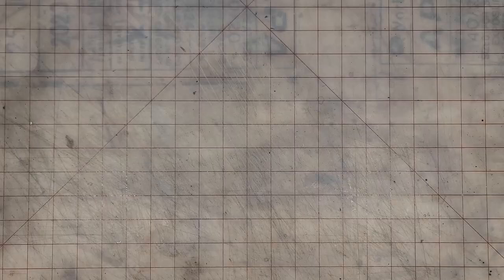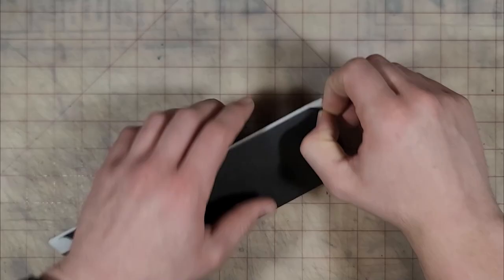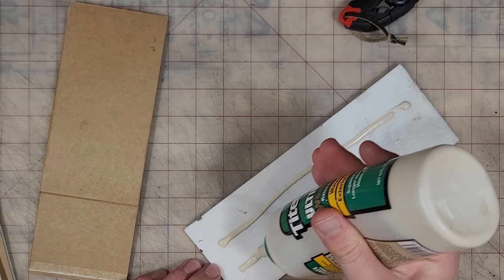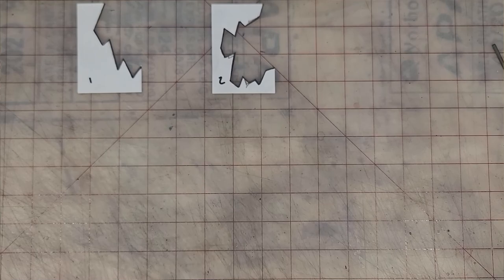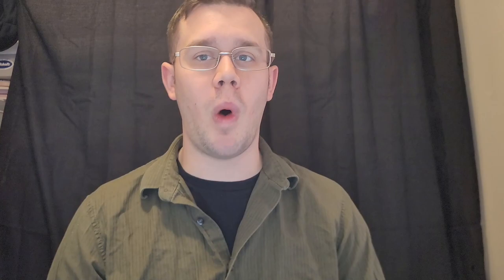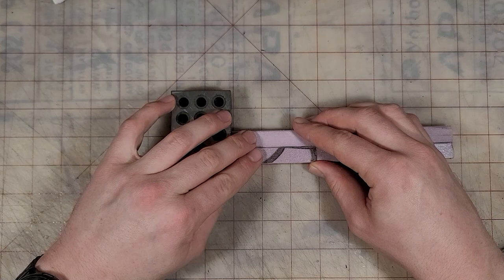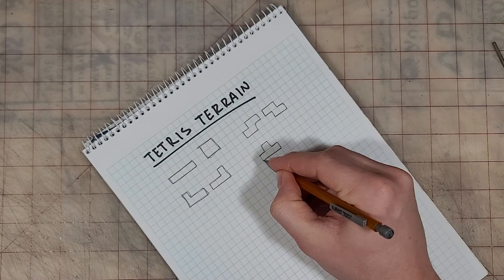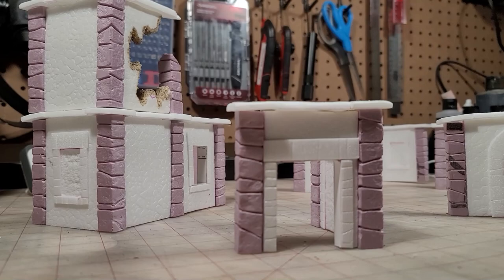Easy Frostgrave Terrain (with SNACKS!!!)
Link to Wall Templates;

Materials:
- Any sort of box or Chip board
- $1 store foam board
- Takeout containers / Foam Plates
- Pink XPS Foam

Hey all! lets try out this YouTube thing. Audio issues are being addressed and shouldn't have been a problem in the future.